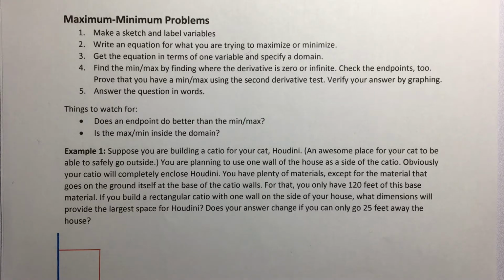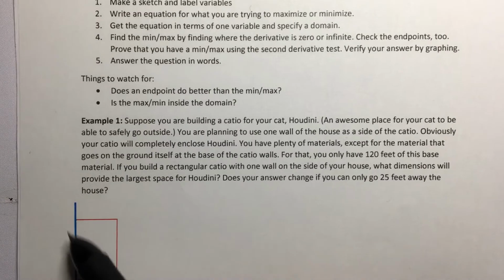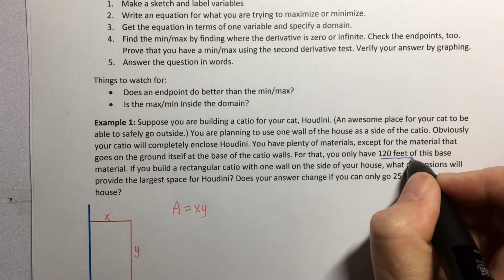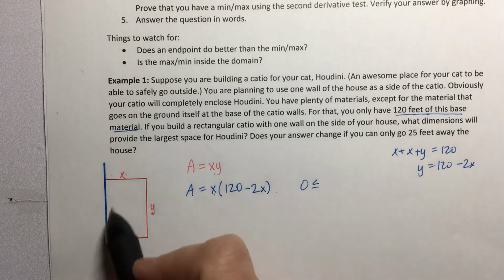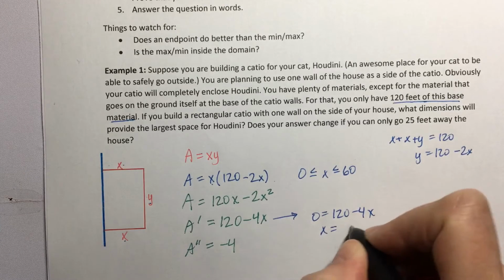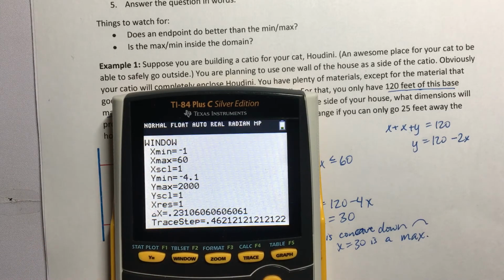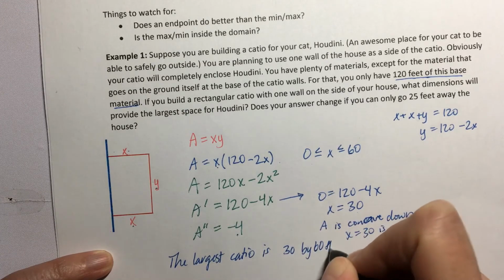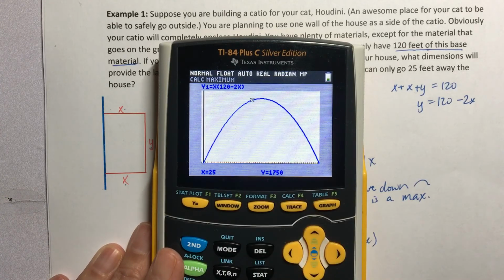8-3 Minima and maxima in (fake) real world problems (example 1)